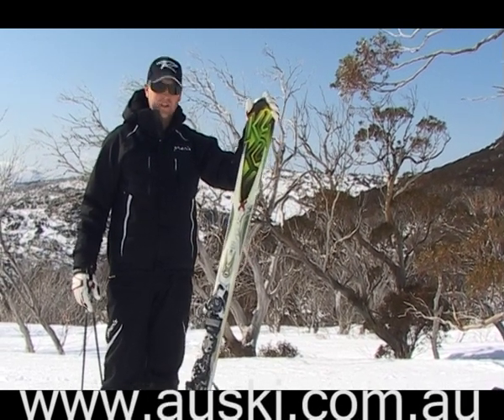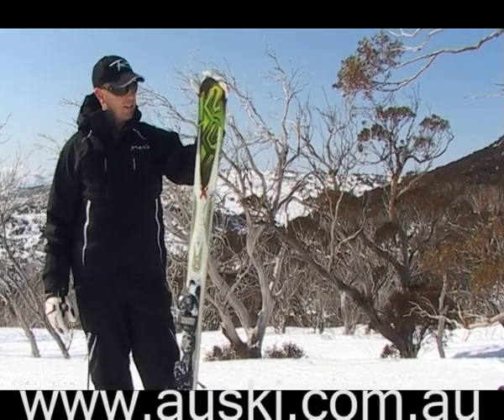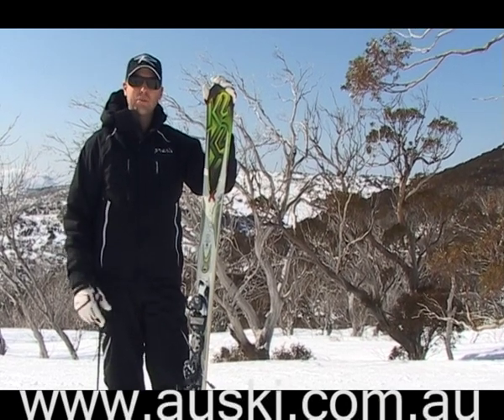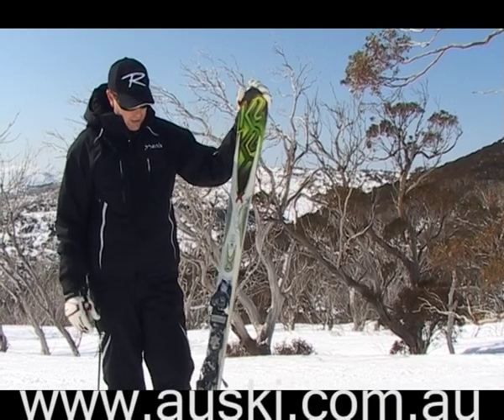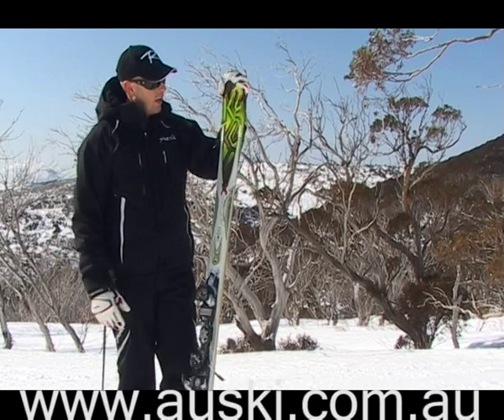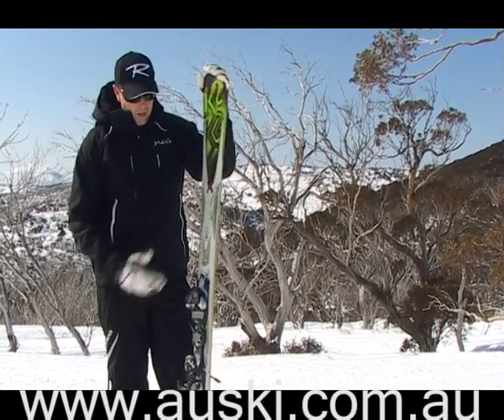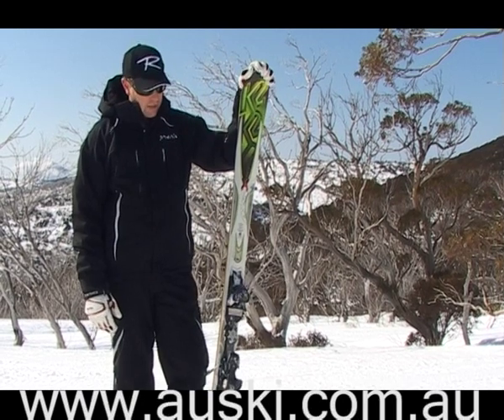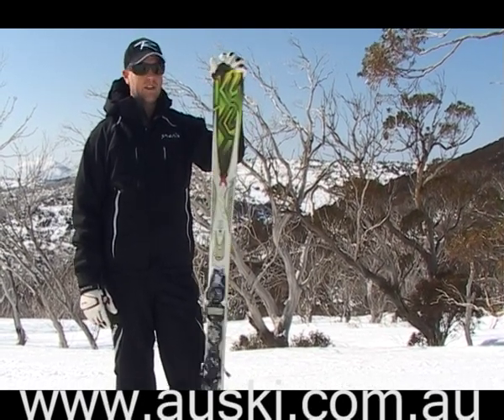2011 K2 RICTOR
Dave at Auski reviews the 2011 K2 Rictor